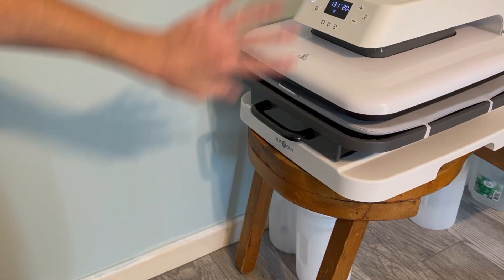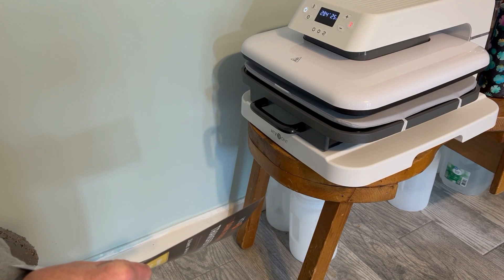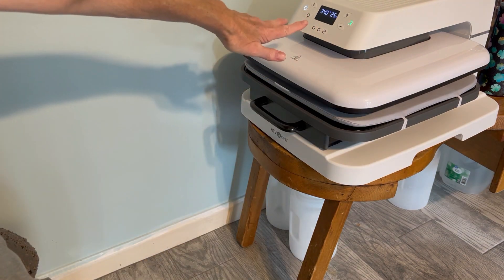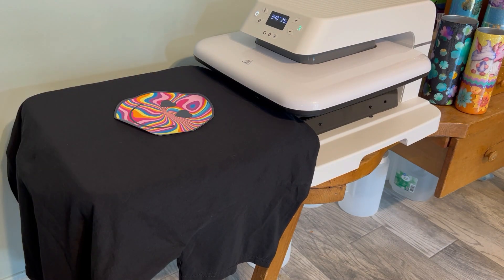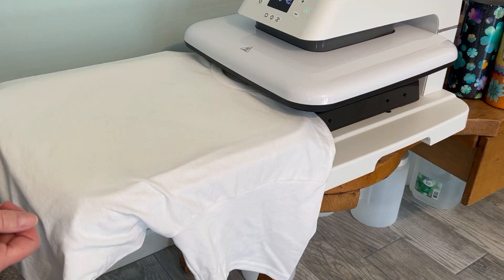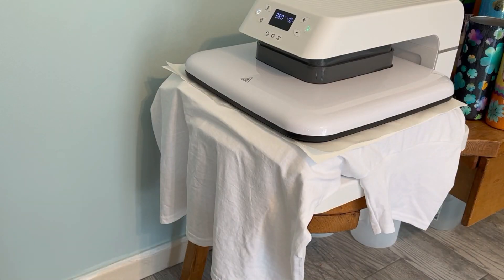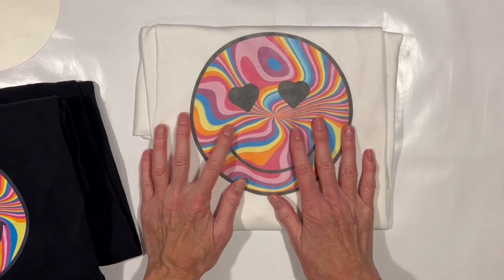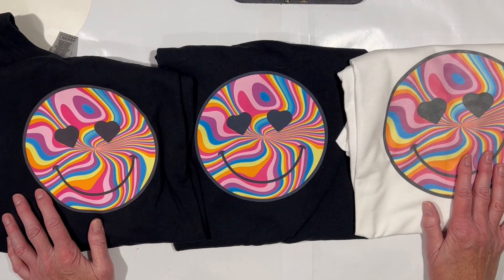Testing Dark Fabric Transfers + 50/50 Sublimation!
I was recently approached by the wonderful folks at A-Sub/Koala to try out some of their products. In this video, I compare their Dark T-Shirt Transfer Paper to that of HTVRont's Dark Fabrics Transfer Paper. Both items are great, but it's interesting that they have significantly different instructions for use! I also see what happens with sublimating a graphic onto a 50% polyester/50% cotton t-shirt, knowing full well that sublimation supposedly requires 65% poly or more for good results.

So let's trip on back to the psychedelic '70s and see what we can see. The smiley face gods laughed and laughed and laughed.

MATERIALS USED IN THIS VIDEO*:
A-Sub Dark T-Shirt Transfer Paper
HTVRont Dark Fabric Transfer Paper
Smiley Artwork